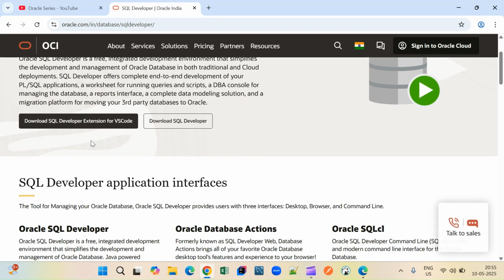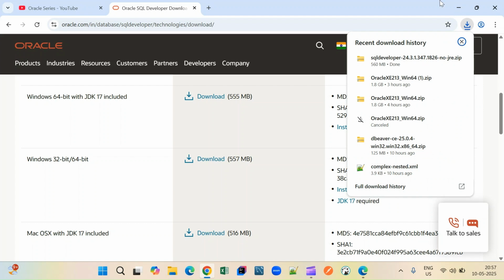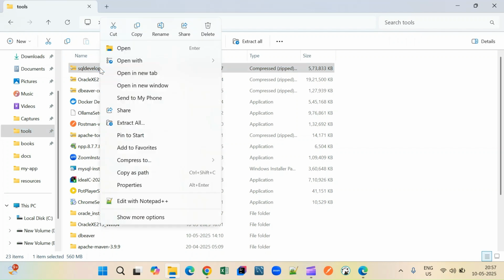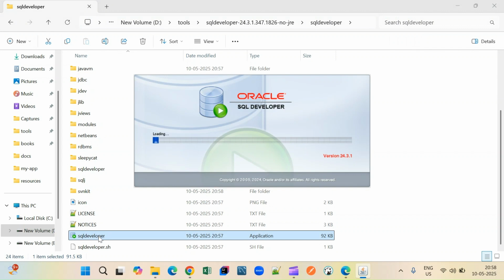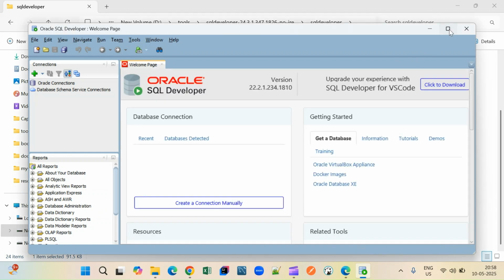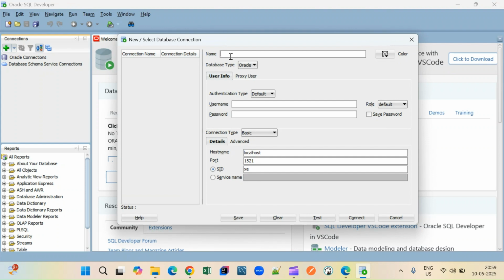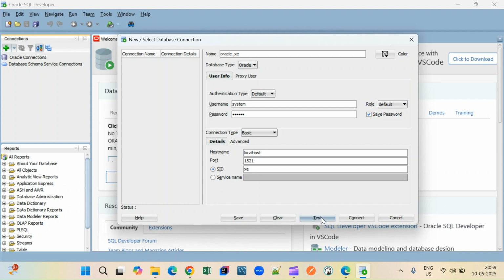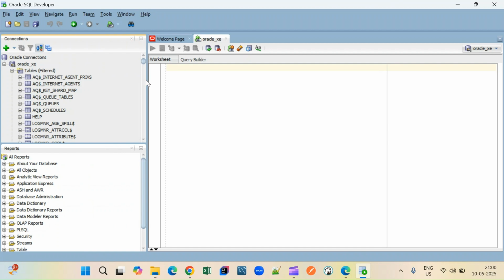Oracle Series - Session 2 - How to Install Oracle's Client "SQL Developer" In Windows Machine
How to Install Oracle's Client "SQL Developer" In Windows Machine and connect to DB.